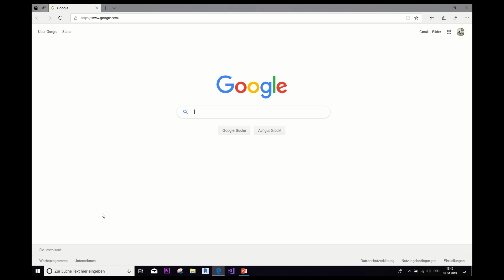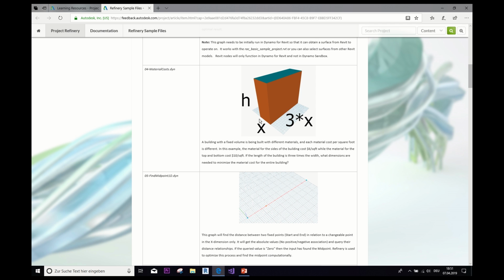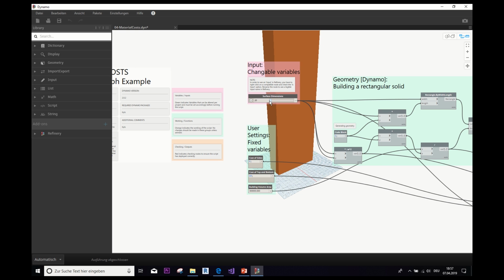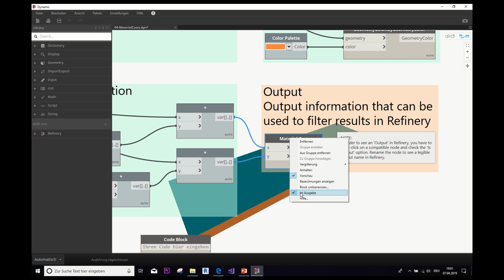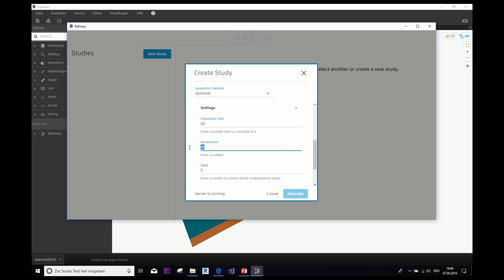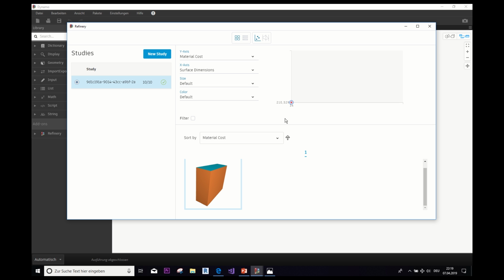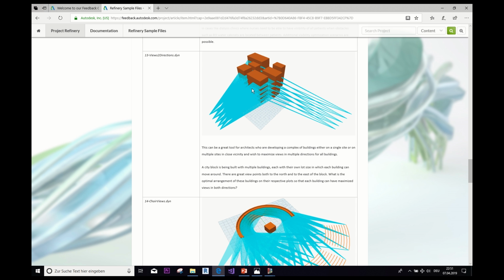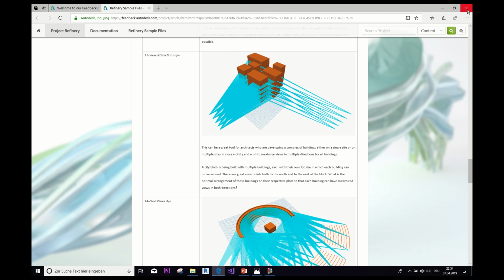Generative Design with DYNAMO - Refinery tutorial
Bringing Artificial Intelligence to BIM!

In this video I'll show you how you can use Dynamo for Generative Design with the software Refinery!